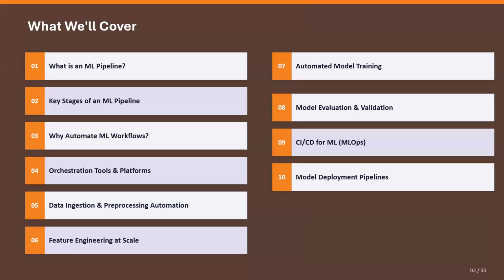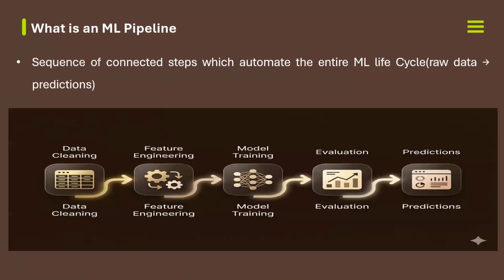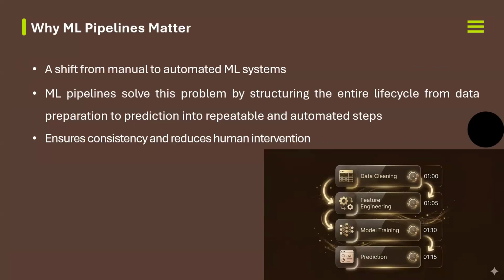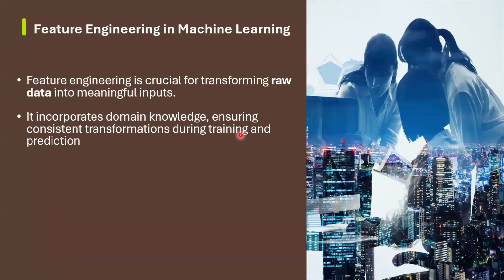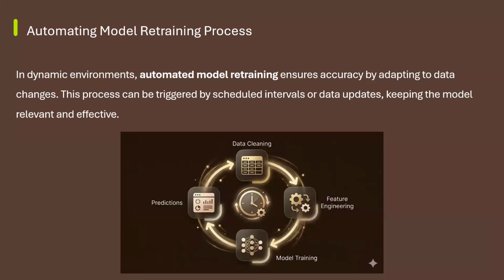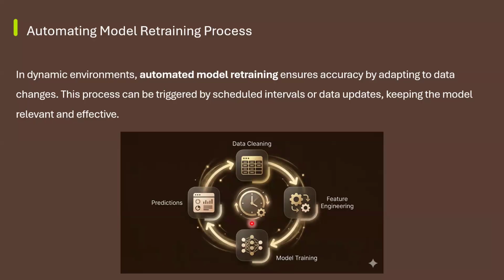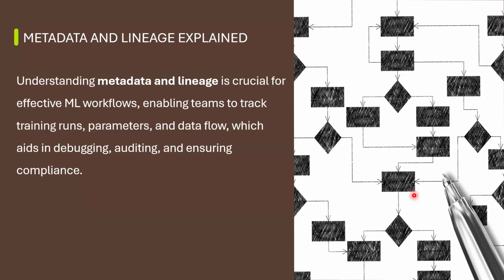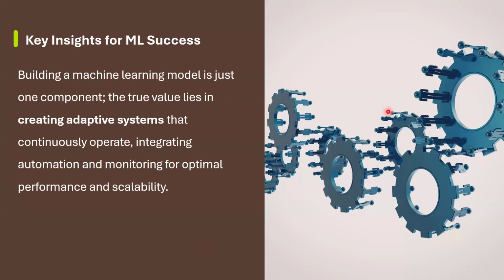TCBT AI Automation Specialist - Automating and Orchestrating ML Pipelines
Learn how modern organizations streamline and scale machine learning workflows in this insightful webinar session from the AI Automation Specialist program at Transformation College of Business and Technology.

This class explores the concepts of automating and orchestrating Machine Learning (ML) pipelines, including data processing, model training, deployment, monitoring, and workflow automation. Participants gain practical insights into how AI automation improves efficiency, reduces manual tasks, accelerates model delivery, and supports scalable AI systems in real-world environments.

The session is ideal for aspiring AI professionals, automation specialists, developers, data enthusiasts, and anyone interested in understanding how automated ML operations power today’s intelligent systems and business solutions.